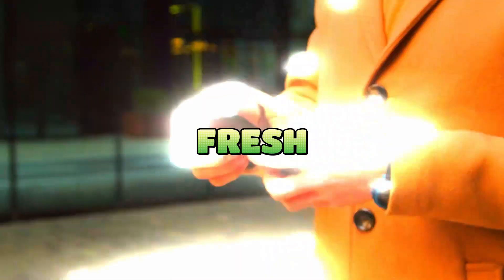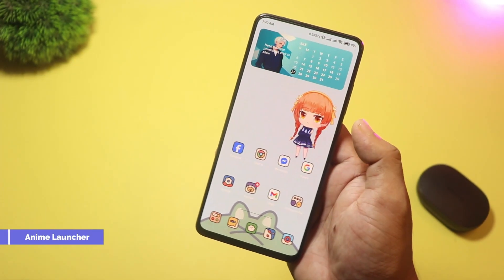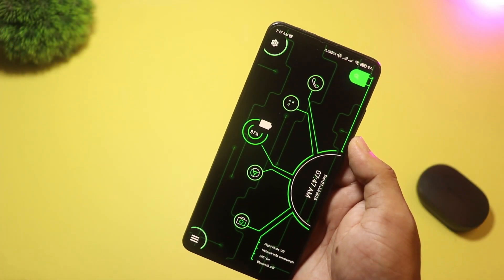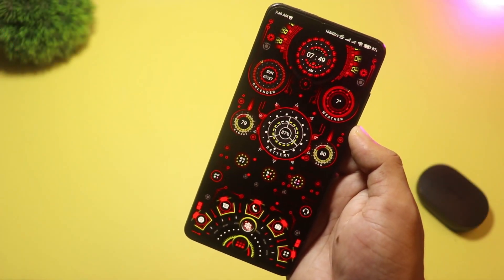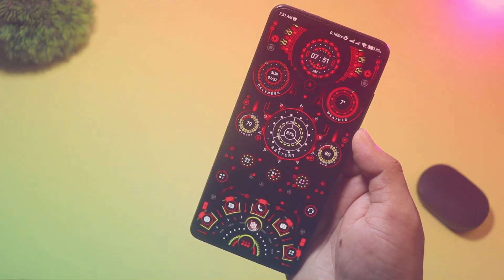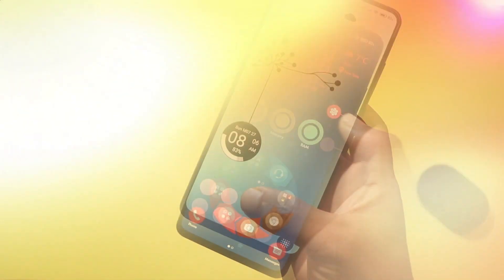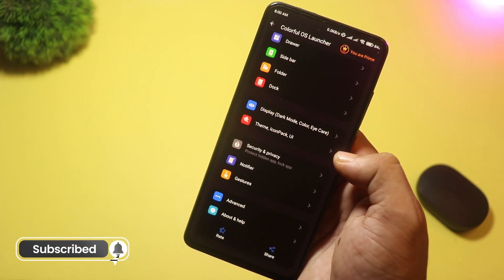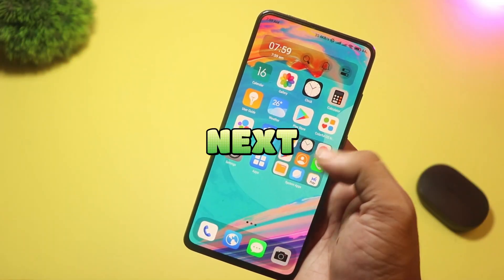Transform Your Android in 2025: 5 Mind‑Blowing Launchers You Can’t Miss!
**5 NEW Android Launcher You Should Try in 2025**
Upgrade your home screen with these five fresh Android launchers—each packed with unique themes, high‑tech widgets, and powerful customization. Watch to discover which launcher suits your style and workflow best!

**🕒 Time Skips**
0:00 – Intro
0:33 – #5 Anime Launcher
1:07 – #4 Curve Hitech Launcher
1:40 – #3 Circuit UI Launcher
2:14 – #2 Compact Hitech Launcher
2:49 – #1 Colorful OS Launcher
3:22 – Outro

In this video, we count down the top five Android launchers of 2025 that bring fresh visuals, lightning‑fast performance, and next‑gen features to any device. From interactive anime avatars to sleek sci‑fi control centers, there’s something here for every customization enthusiast. We’ll cover key features, demo each interface, and help you decide which launcher to install today!

**Download Links**

* **Anime Launcher** – Bring your favorite 2D characters to life with interactive models and live desktop effects. [Download Anime Launcher]

* **Curve Hitech Launcher** – Enjoy futuristic curved‑edge wallpapers, built‑in AppLock/HideApp, and dynamic color themes. [Download Curve Hitech Launcher]

* **Circuit UI Launcher** – Experience holographic widgets, gesture shortcuts, and hi‑tech wallpaper transitions. [Download Circuit UI Launcher]

* **Compact Hitech Launcher** – Just 6 MB but loaded with smart folders, 200+ themes, and home‑screen widgets. [Download Compact Hitech Launcher]

* **Colorful OS Launcher** – Over 500 themes, a custom Control Center, dual‑drawer modes, and advanced gesture controls. [Download Colorful OS Launcher]

**Why These Launchers?**

* **Anime Launcher** offers a playful, niche experience for anime fans.
* **Curve Hitech** and **Circuit UI** deliver polished, futuristic UIs with security features built‑in.
* **Compact Hitech** balances minimal storage footprint with robust customization.
* **Colorful OS** tops our list with the most complete feature set and modern OS‑style interface.